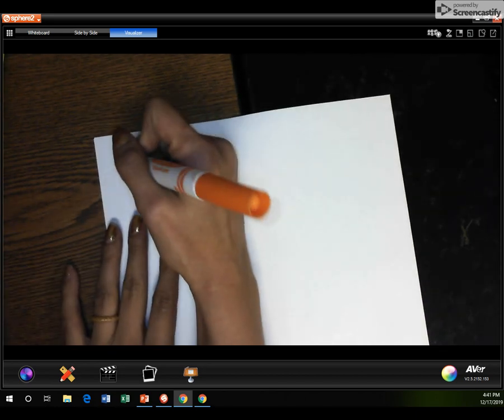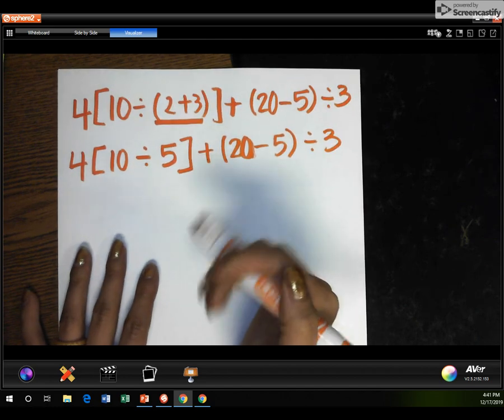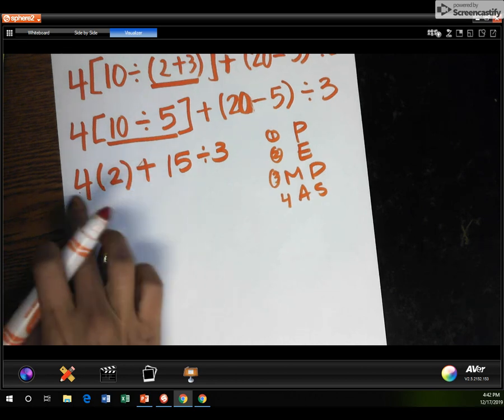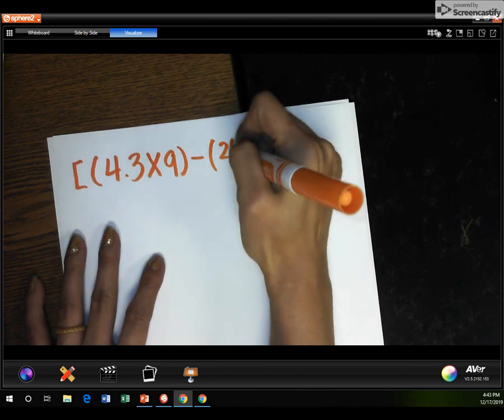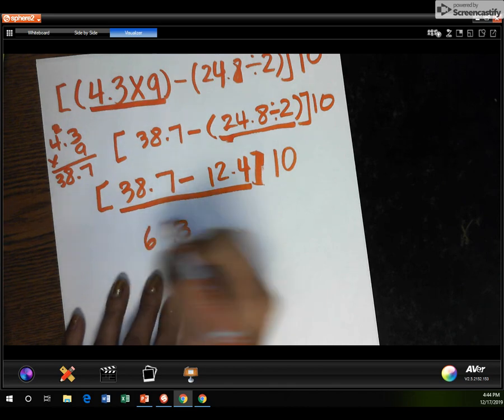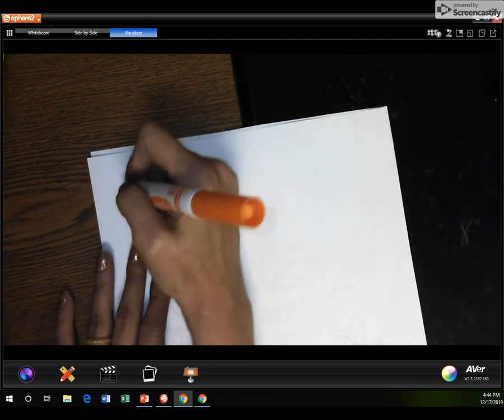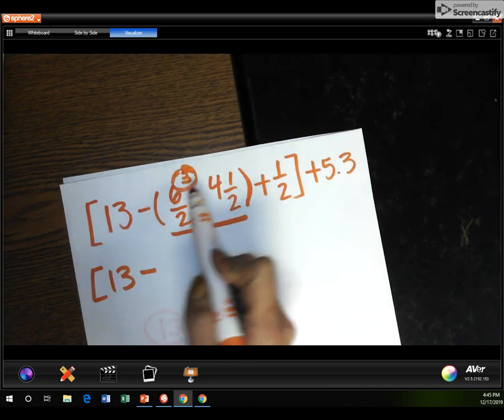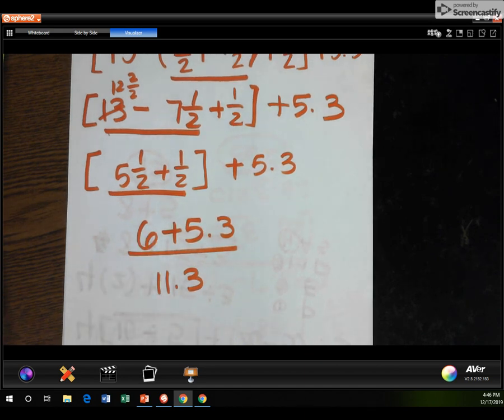unit 7 PEMDAS